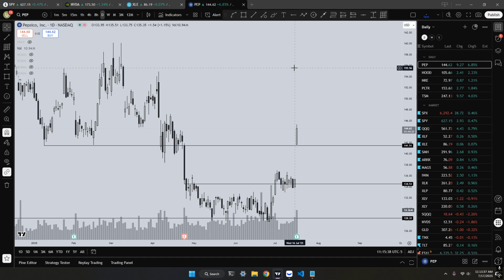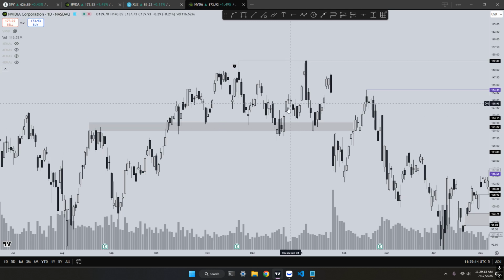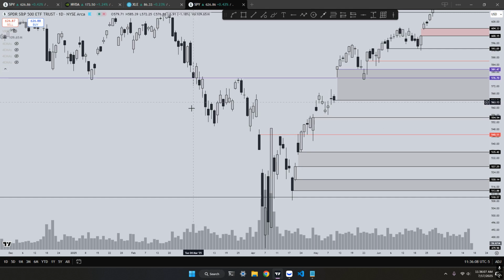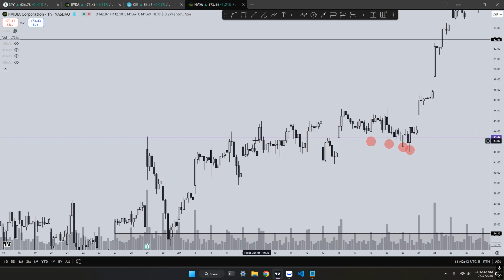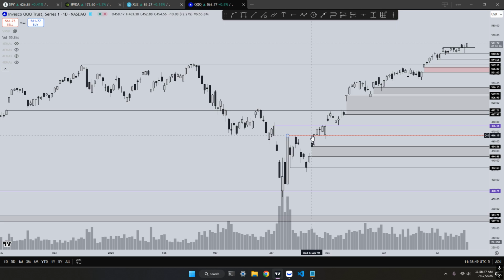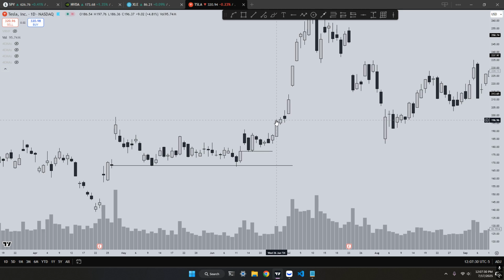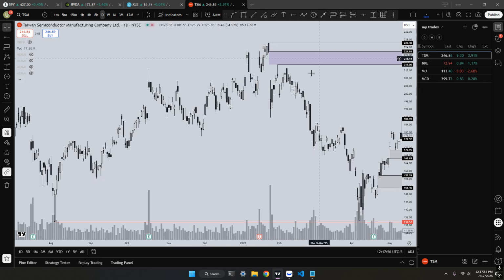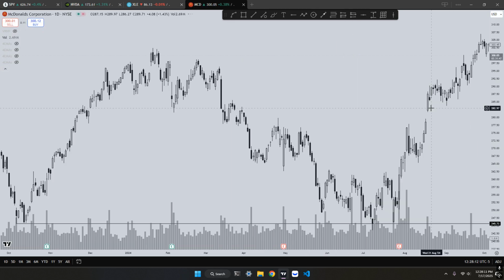part 4: examples of my own trades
00:00 - 30:00 $NVDA
30:00 - 50:00 $SPY/QQQ
50:00 - 55:00 $TSLA
55:00 - 60:00 $XLF/SCHW
60:00 - 62:00 $GLD
62:00 - 65:00 $tsm
65:00 - 70:00 $NKE/$MCD